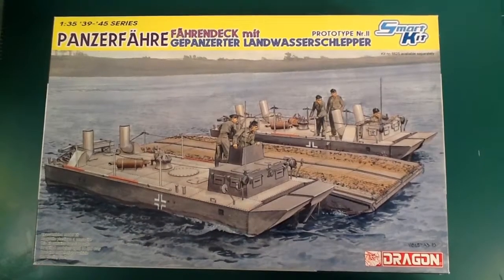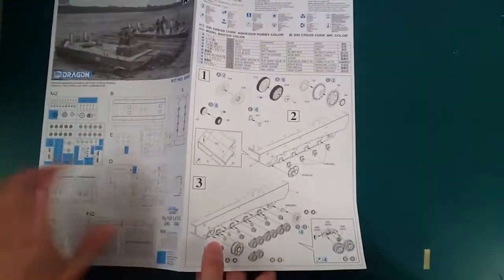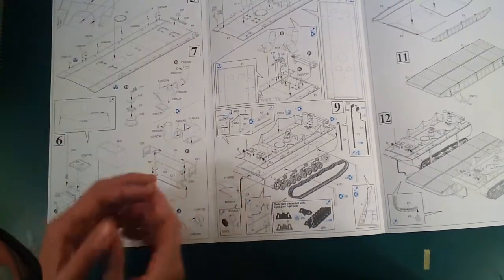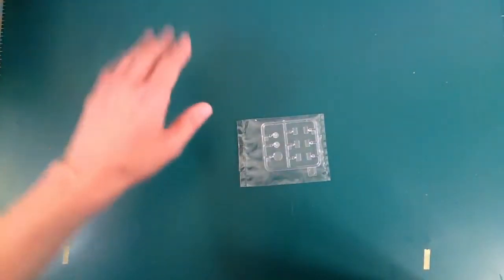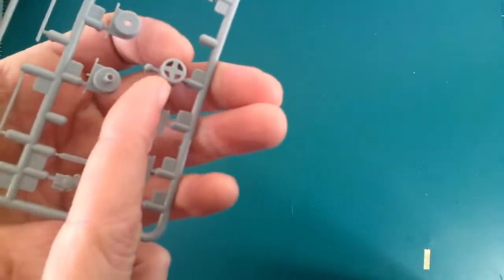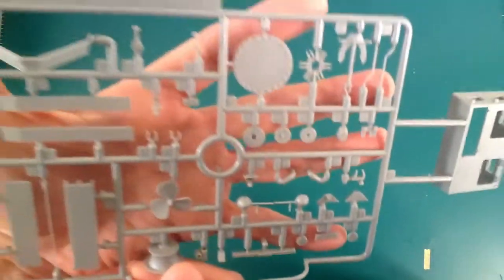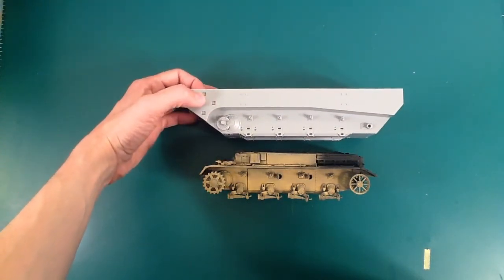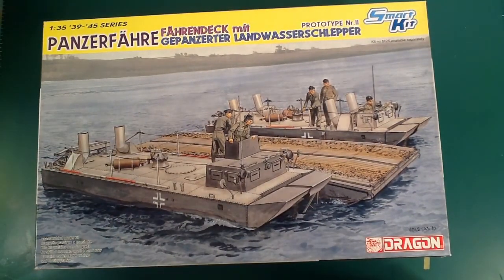Kit Review: Dragon 6669 Panzerfähre Landwasserschlepper mit Fährendeck prototype No. II 1/35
In-box kit review of the Dragon Smart Kit 6669 Panzerfähre Gepanzerter Landwasserschlepper mit Fährendeck prototype No. II in 1/35 scale